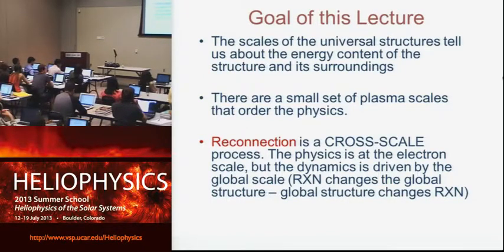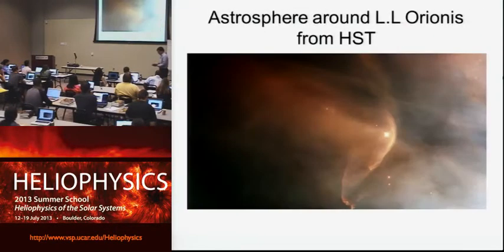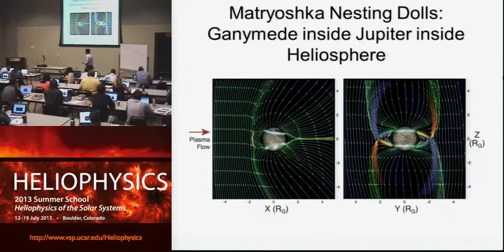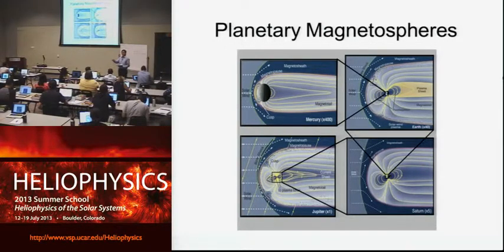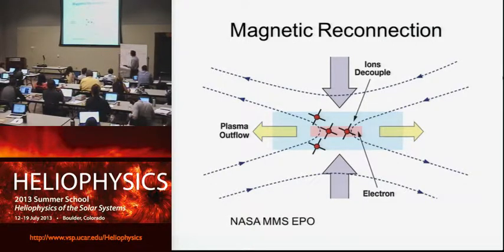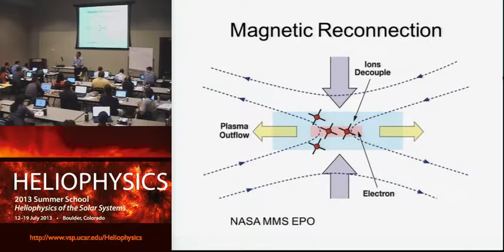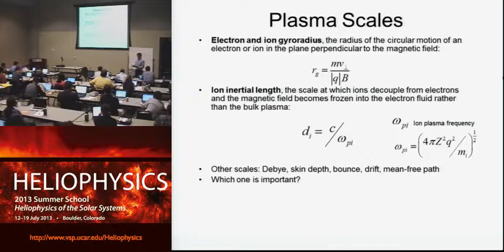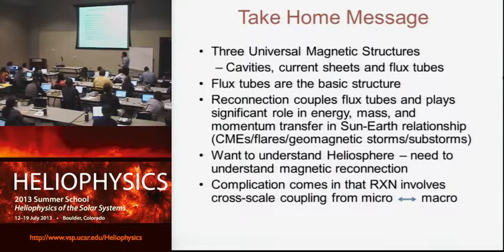Heliophysics system physics: processes, environments, similarities and differences #2 | Mark Moldwin